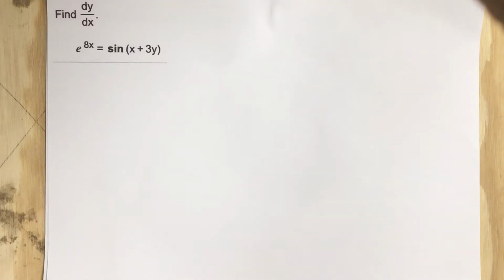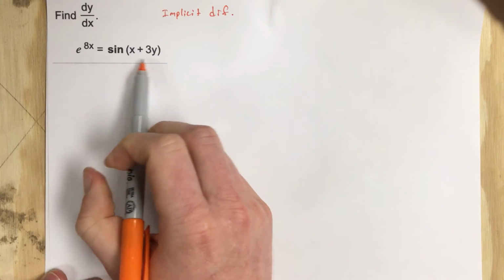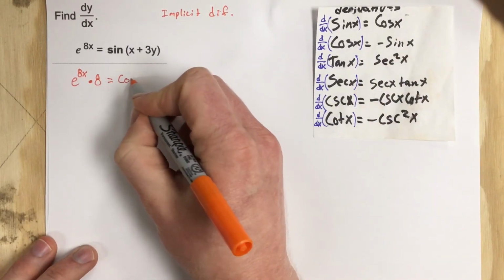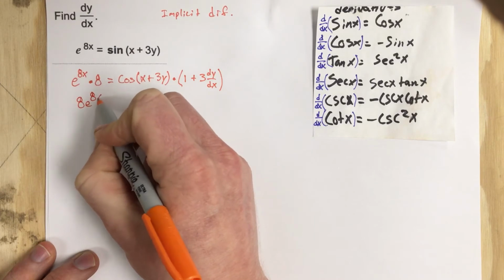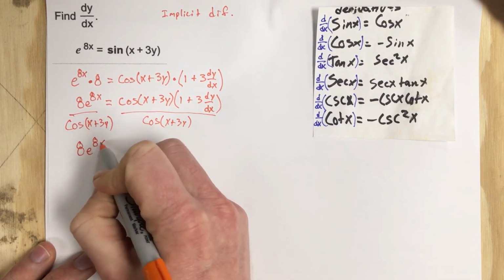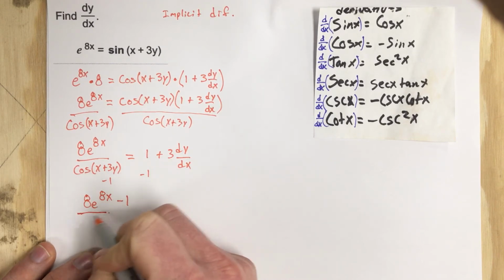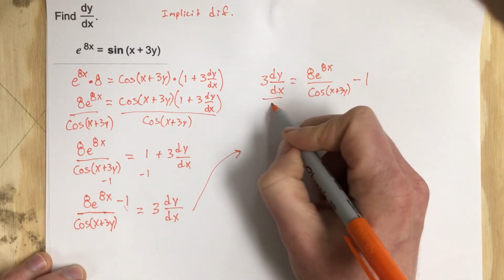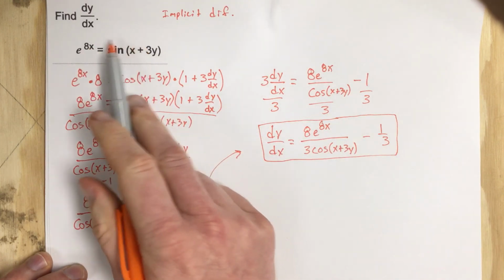3.7 - Problem #4 (Calc)